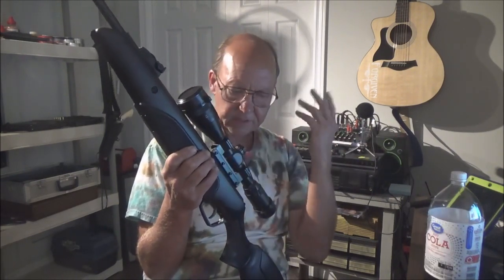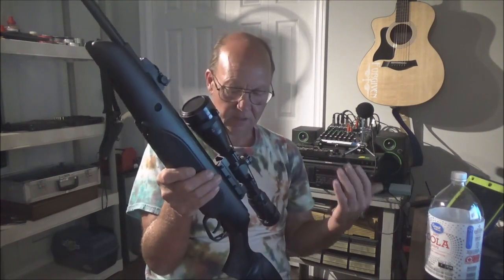Stoeger A30 Combo Carbine First Impression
buy it at cabelas or some other store or waite till the july sale at canadian tire for the best price they will likely have it at , it is a great gun tho just the same but it only sells for 249 and maybe less new every where else, ctires prices are way out to lunch most of the time ..